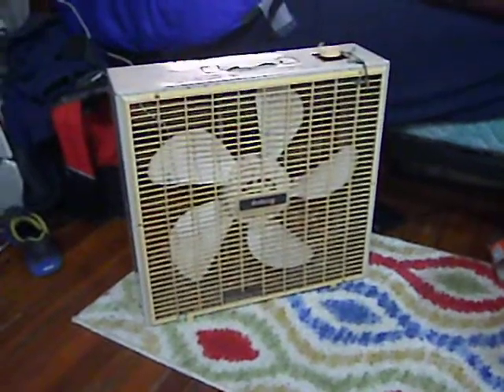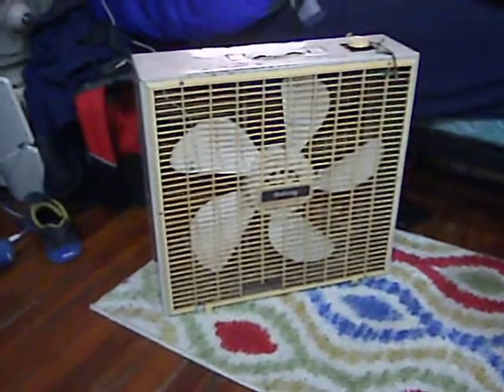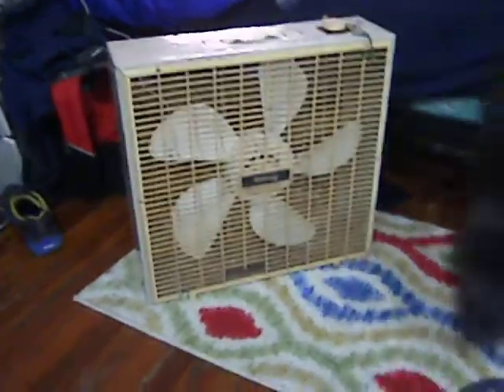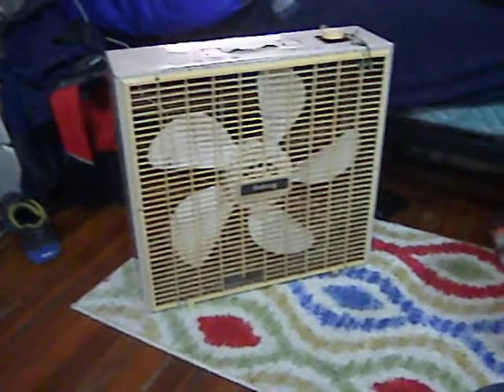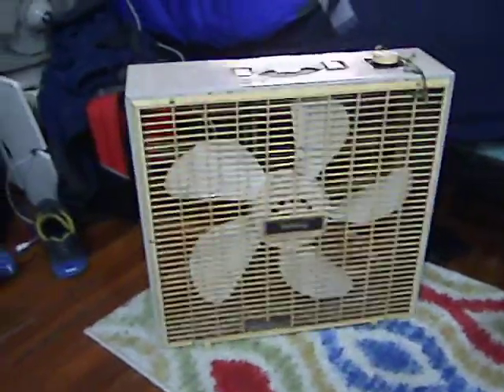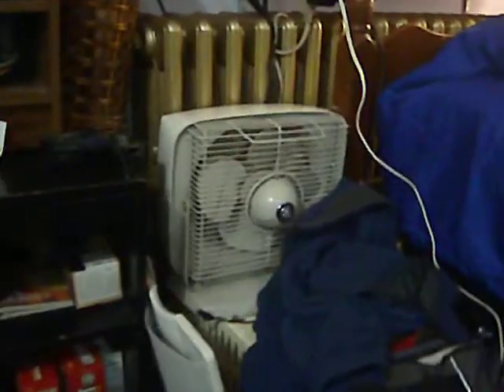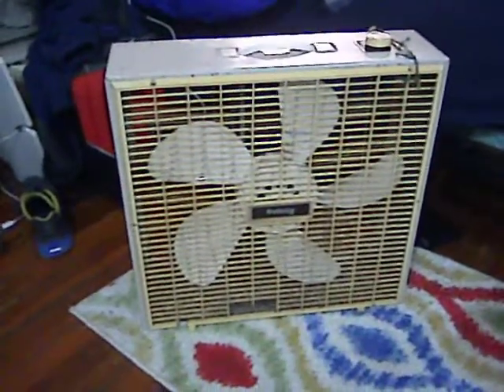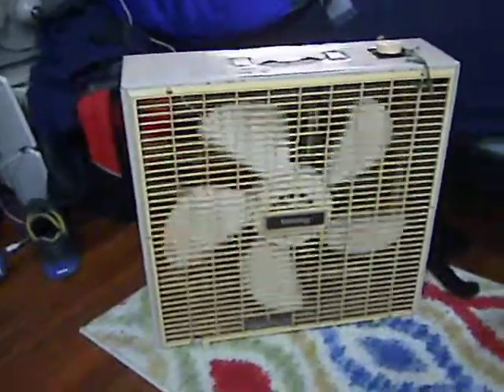Mid 80s Lasko 3713/14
Oi, captain, she's a whiner!

Low speed whine didn't pick up well...